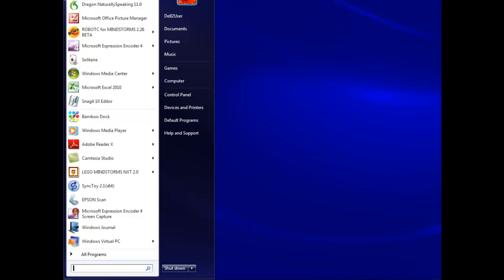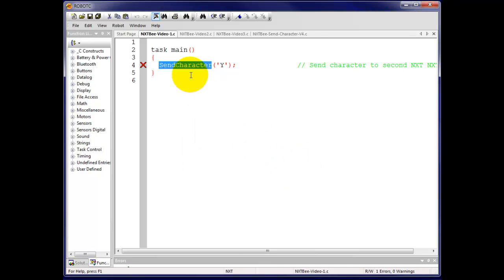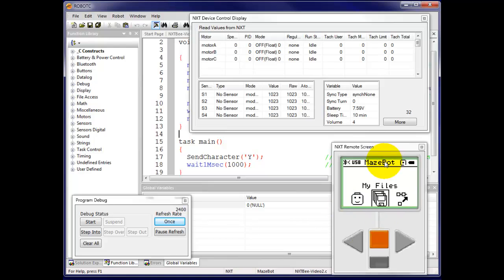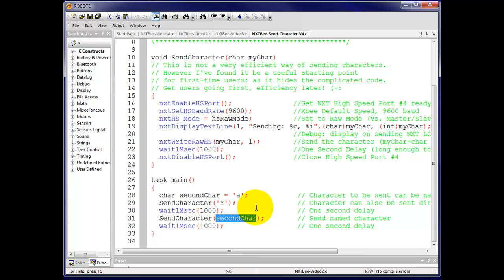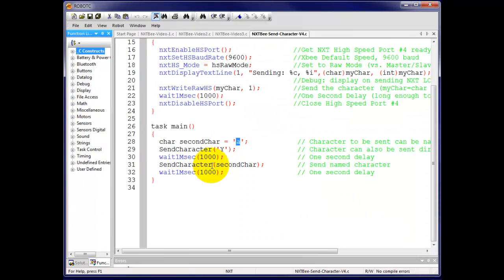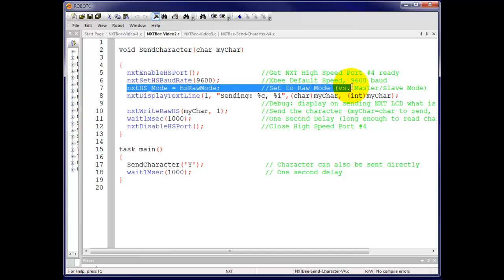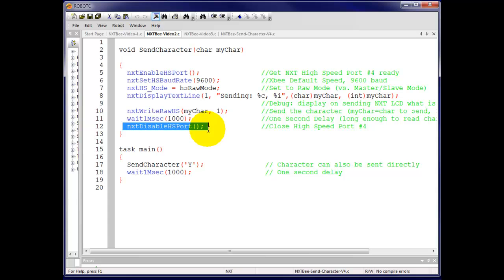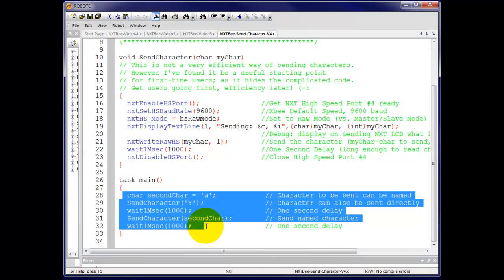Sending from a RobotC-controlled NXTBee via wireless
This is video 8 of 10 in the free "Introducing the NXTBee" tutorial series. This video demonstrates how to send a character (a letter) by wireless from an NXTBee mounted on an NXT Lego Mindstorms robot using a program written in RobotC.The code used is modified from an original written by Xander Soldaat (thanks Xander), but any errors are mine! In this video, RobotC is used to control the NXTBEEs & NXTs, but the video series also contains demonstrations of the use of the NXTBees with NXT-G. The rest of this series of videos, including supporting text, can be seen at DrGraeme.net/s.htm. The NXTBee can be obtained from Dexter Industries